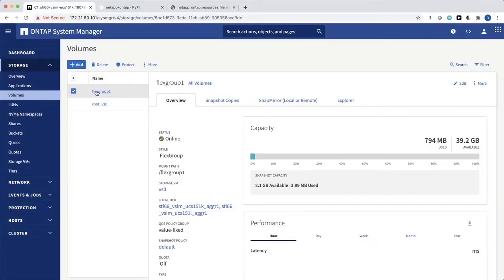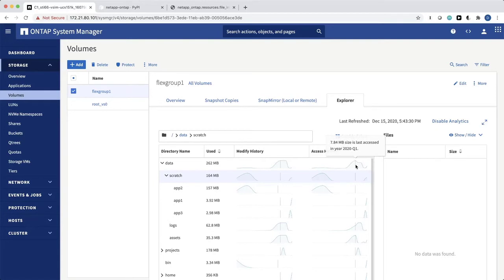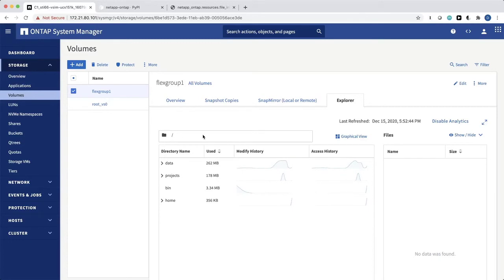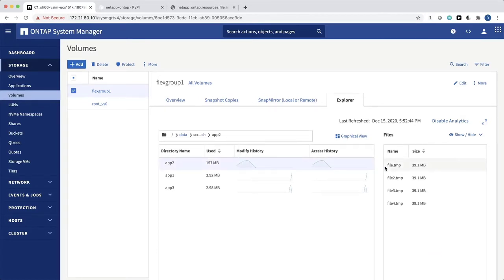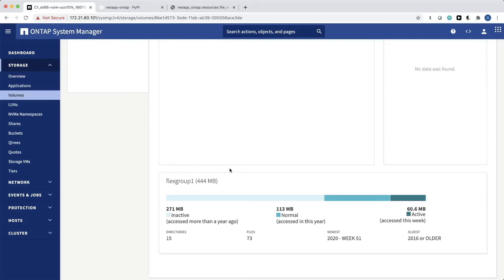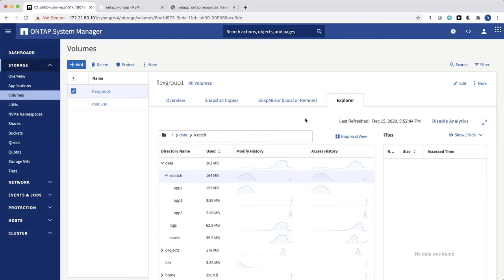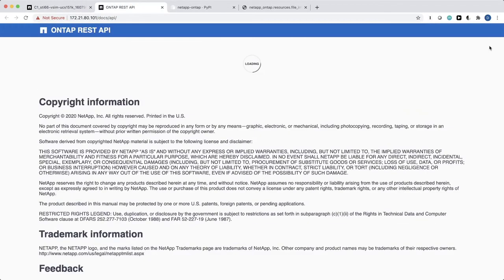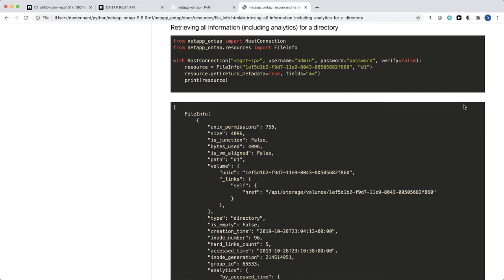Visibility Into Sub-Directory Granular Data with ONTAP File System Analytics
File System Analytics introduced in NetApp ONTAP 9.8 gives visibility into sub-directory level data to manage data effectively.